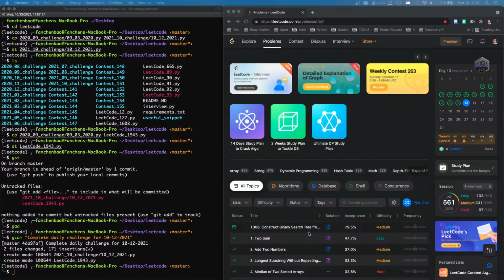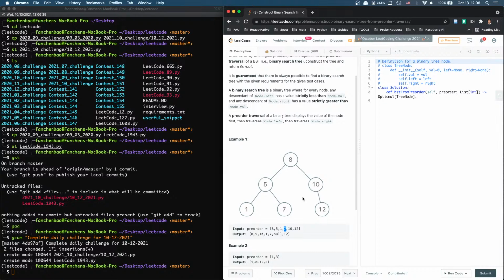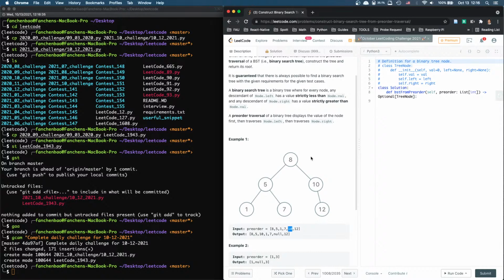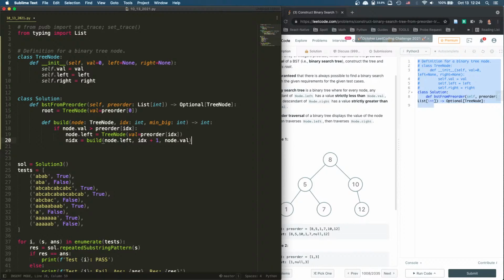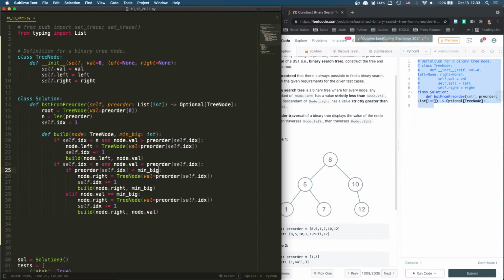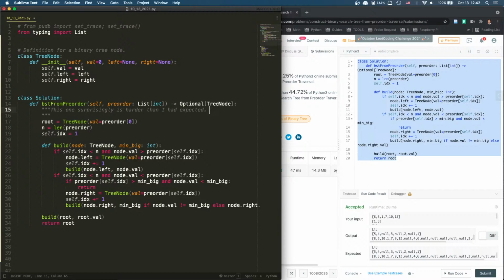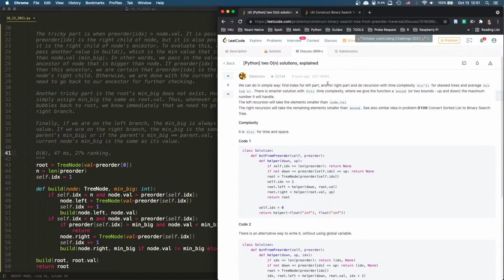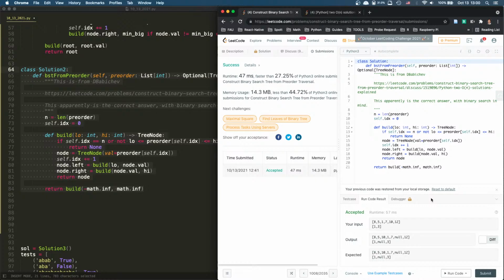2021-10-13 LeetCode 1008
Mi solución es más feo que la estándar. Qué lástima! No sé por qué no me di cuenta que necesitaría  "binary search" en la solución.